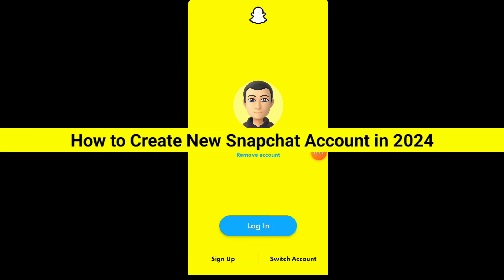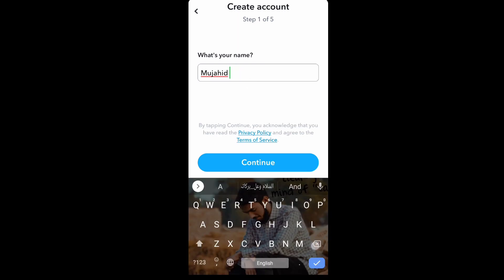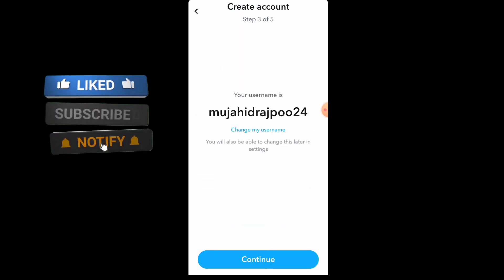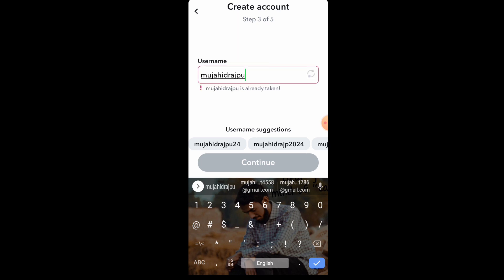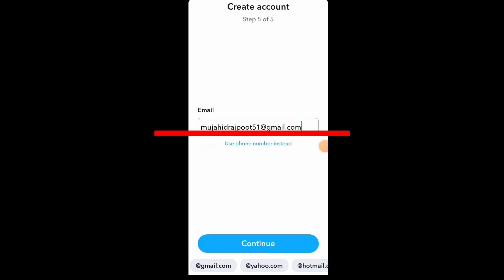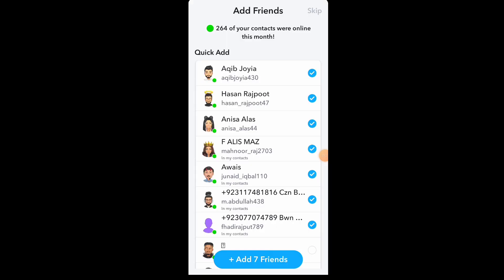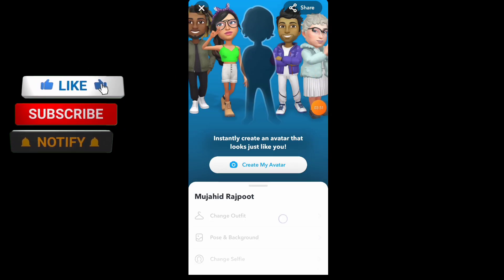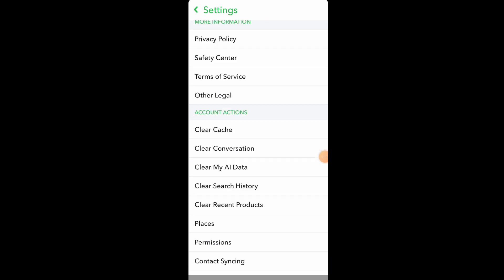How to create Snapchat new Account 2024 || Latest method with tips 🔥🔥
How to create Snapchat new Account 2024,
Latest method with tips 🔥🔥,
how to create snapchat new account,
how to create snapchat account without phone number,
how to make a new snapchat account after being permanently locked,
how to create snapchat account in telugu 2024,
how to create new snapchat account after being banned 2024,
how to make a new snapchat account after being temporarily disabled,
how to create snapchat account with email 2024,
how to create snapchat account malayalam,
how to make snapchat new account,
how to create snapchat account in kannada,
how to create snapchat account in tamil,
how to make a new snapchat account on laptop,
how to create a new snapchat account with the same email,
how to create a new snapchat account after being deleted,
how to create shortcut in snapchat new update,
how to create new snapchat account after being banned,
how to make old snap new 2024,
how to make snapchat new id,
how to create new snap id 2024,